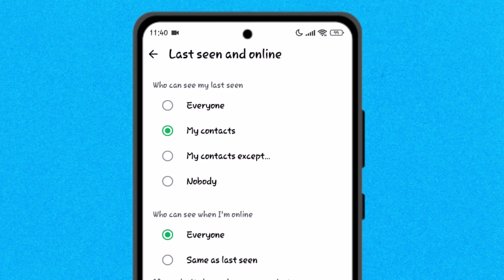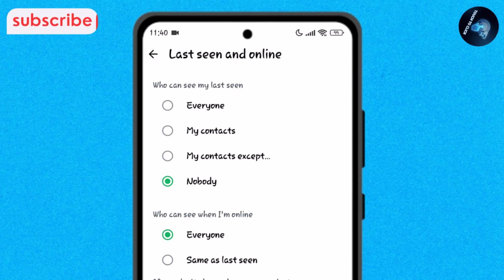How to Freeze Last Seen on WhatsApp | Complete Privacy Control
📝 This tutorial provides a complete step-by-step guide on how to freeze last seen on WhatsApp for enhanced privacy. You will learn how to stop others from tracking your online activity and last active timestamp directly within the app's settings. The video walks you through the exact menus on both Android and iPhone devices to access the crucial privacy controls. By following the steps, you can choose to hide your last seen from everyone or select specific contacts to exclude. This method also allows you to sync your online status visibility with your last seen setting for comprehensive privacy management.

⏱️ -- TIMESTAMPS --
0:00 - Introduction to Freezing Last Seen
0:11 - Step 1: Open WhatsApp & Go to Settings
0:29 - Step 2: Tap on Privacy Menu
0:38 - Step 3: Select Last Seen and Online
0:50 - Step 4: Choose 'Nobody' to Hide from Everyone
0:58 - Step 5: Use 'My Contacts, Except' for Specific People
1:10 - Step 6: Set Online Status to 'Same as Last Seen'